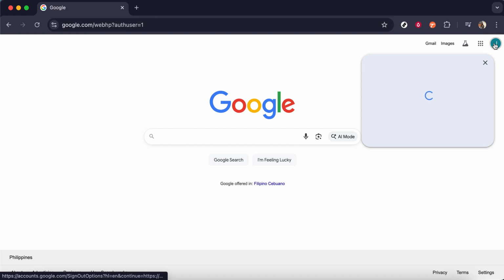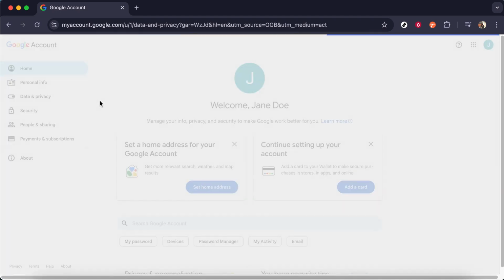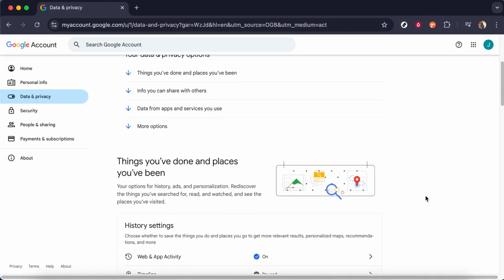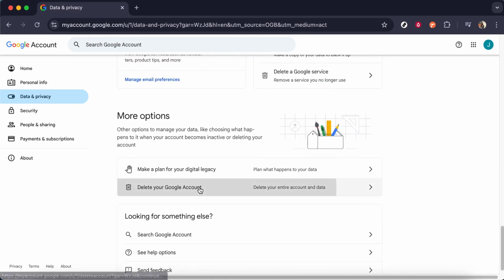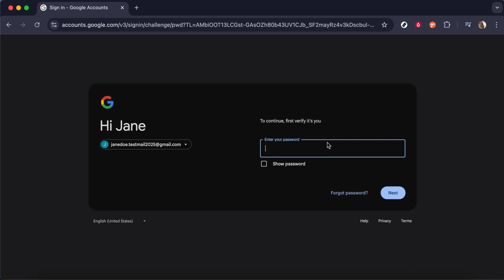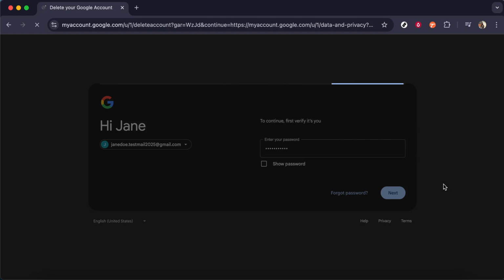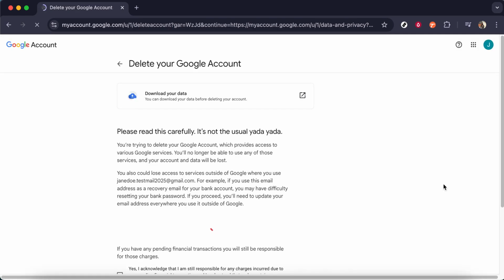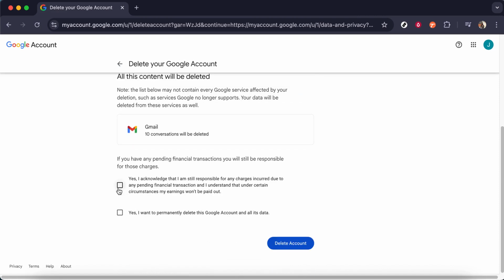How to Delete a Google Account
How to Delete a Google Account safely and permanently 💻

Steps
• Go to myaccount.google.com and sign in with the account you want to delete.
• Click Data and privacy on the left sidebar.
• Scroll down to More options → Delete your Google Account.
• Enter your password and confirm by checking all boxes before deleting.
• (Optional) Download your data first using Google Takeout.

Timestamps
0:00 (How to Delete a Google Account)
0:05 Open myaccount.google.com
0:15 Go to Data and privacy
0:25 Select Delete your Google Account
0:40 Confirm deletion and finish

Helpful Tips: Delete Google Account Permanently, Remove Google Account, Manage Google Account Settings, Delete Gmail and Data

If you find this video on how to delete a Google Account helpful, please consider subscribing to the channel so we can continue to bring you amazing troubleshooting tips for your PC!